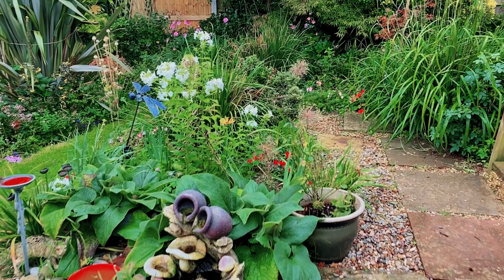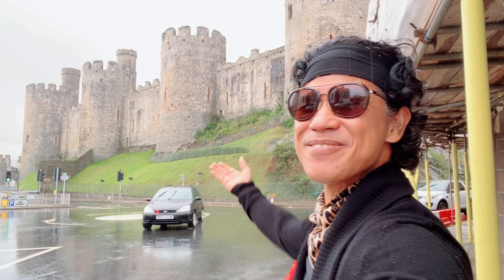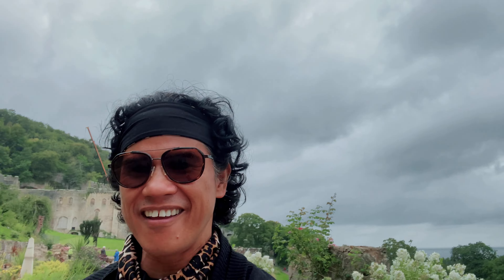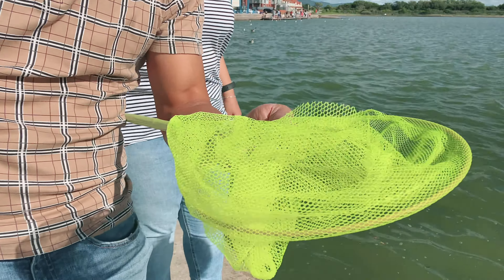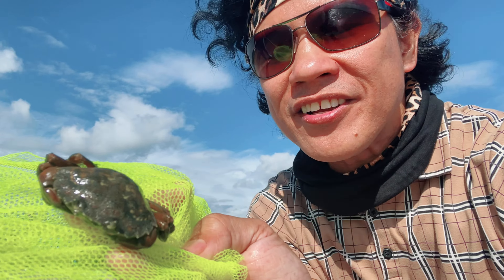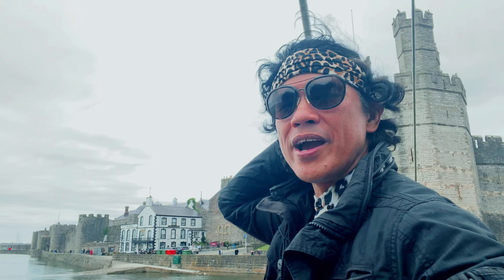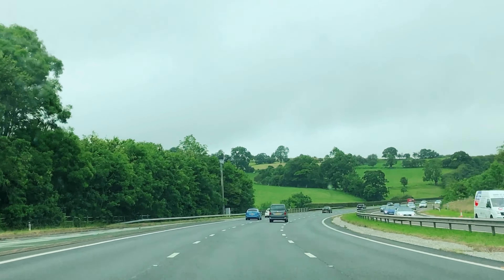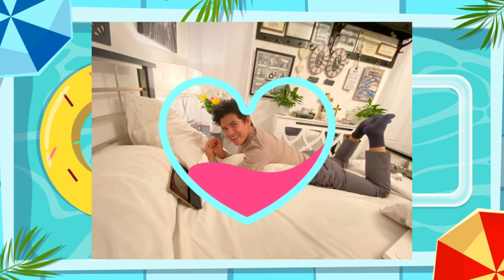Best Places to See and Activities to do in North Wales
North Wales is truly a stunning place to explore because of its many beautiful attractions.
For this visit, I explored, Conwy Town, Gwrych Castle, Menai Bridge, Caernarfon Castle and did some crabbing with friends in Rhyl. I also drove through beautiful country lanes which gave me an awesome view of the dramatic landscapes of North Wales.
It truly is a refreshing place to relax and soak up the beauty of nature.